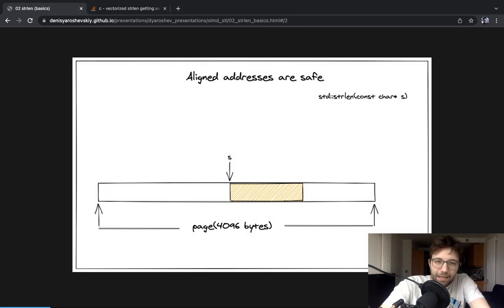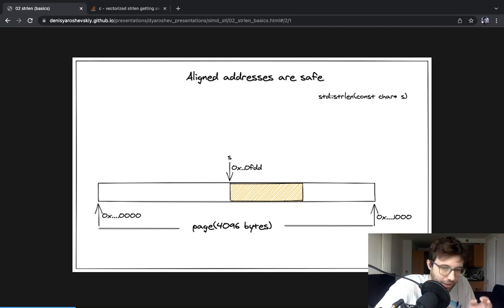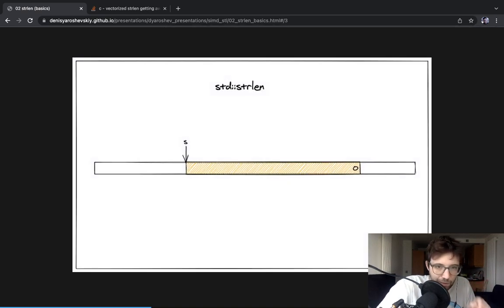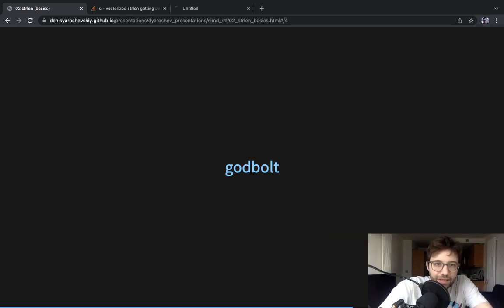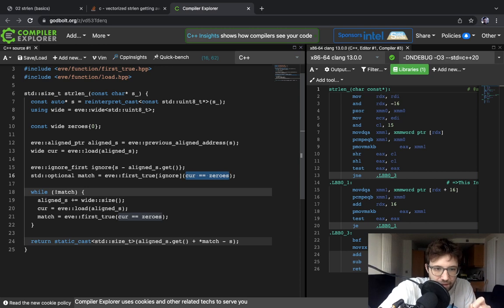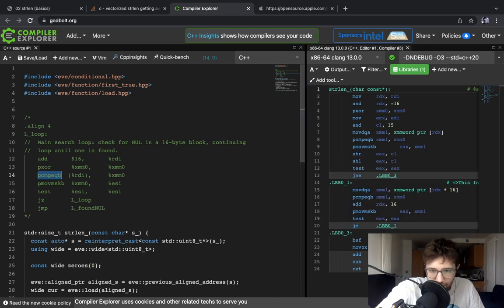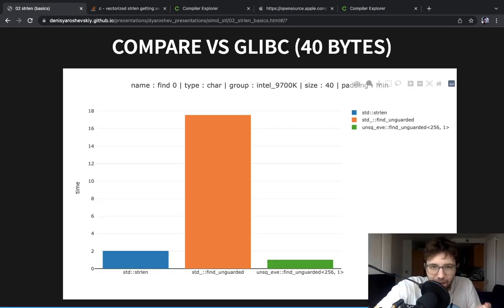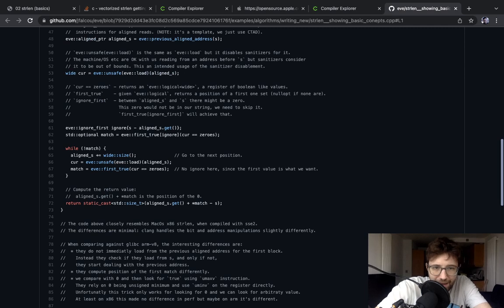SIMD algorithms. 02, strlen basics